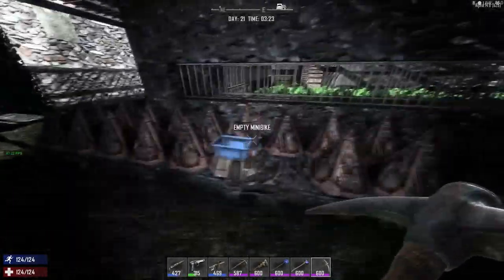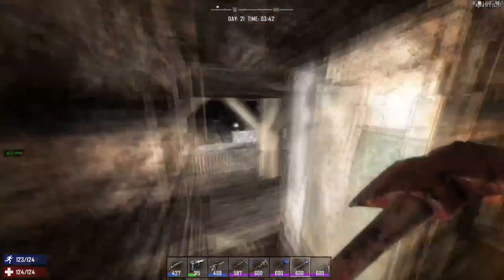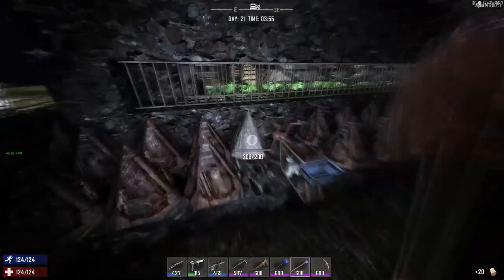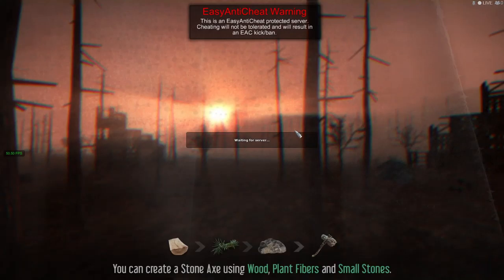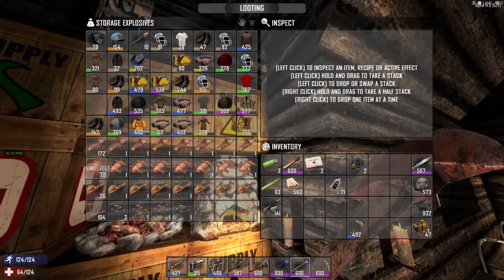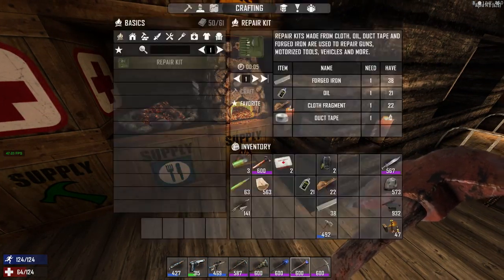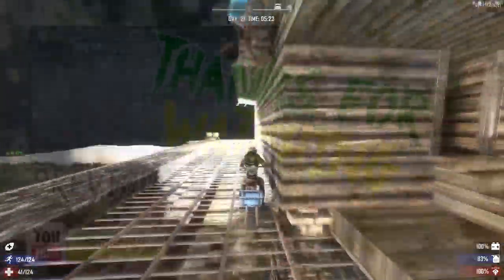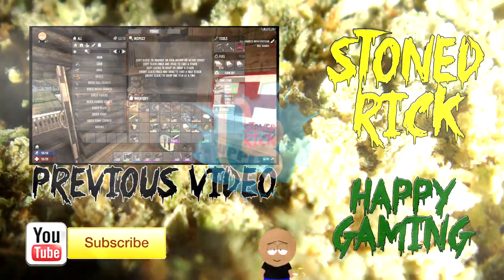7DTD How to get your mini bike off spikes without dieing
7 Days to Die - Howw to get your mini bike off spikes without dieing

(mainly 7 Days to Die, but will also chuck a few other games in there too.)

I also stream on Twitch most weekends and evenings...